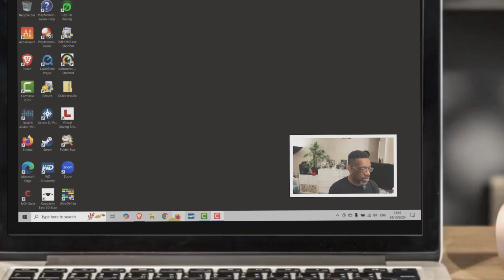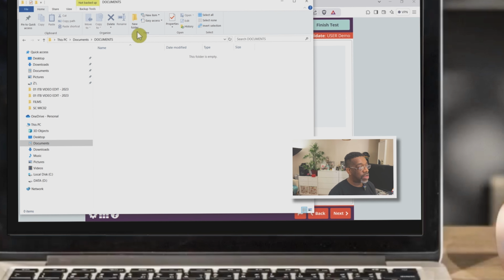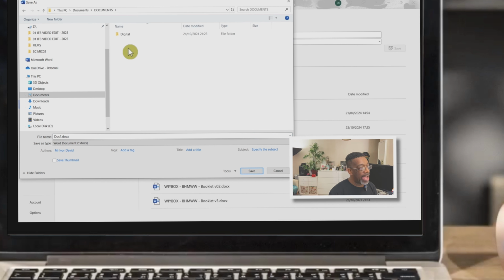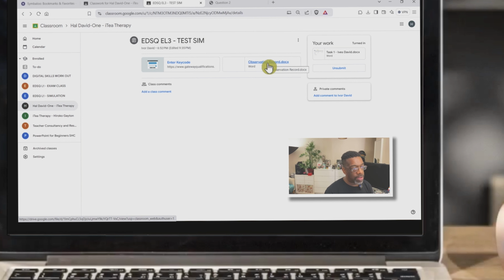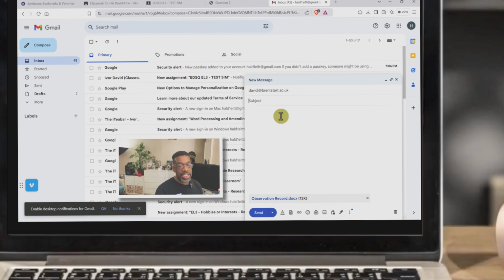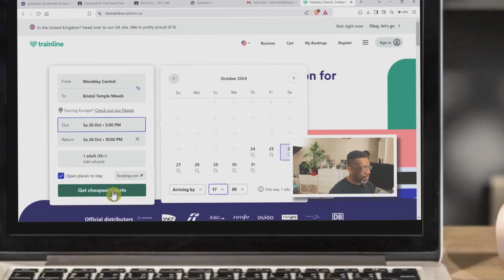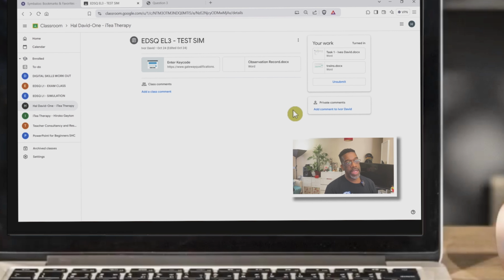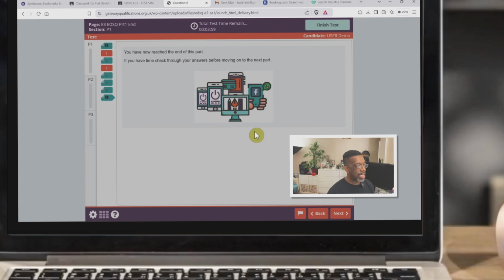EDSQ EL3 - Sim Tasks Tutorial PART 01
CHAPTERS: EDSQ EL3 - Sim Tasks Tutorial PART 01
0:00 Intro
0:41 Access Exam Sim Assignment in Google Classroom
2:33 Part 02 - Task 01- Creating a folder
14:02 Part 02 - Task 02 - Sending an Email
21:16 Part 02 - Task 03 - Searching for information - Train times
28:47 Part 02 - Task 04 - Buying the train tickets
31:37 Part 02 - Task 05 - Paying for tickets
31:54 Part 02 - Task 06 - Using information on the card
32:55 Outro - Wrap up
33:22 End